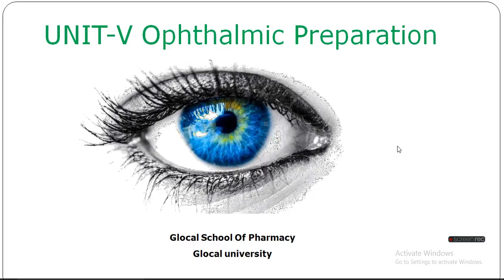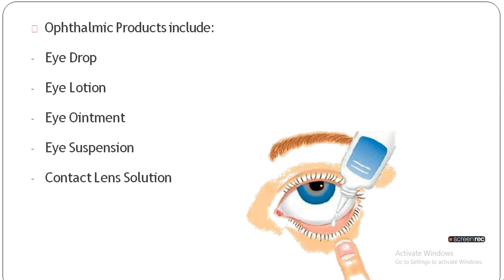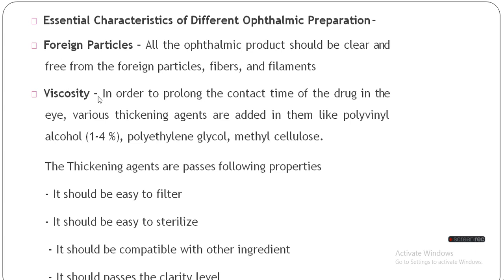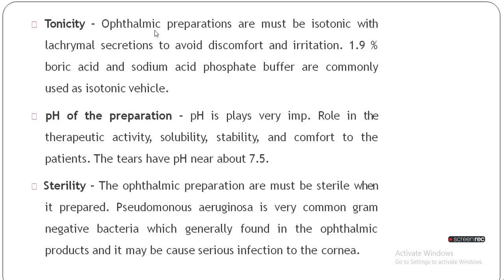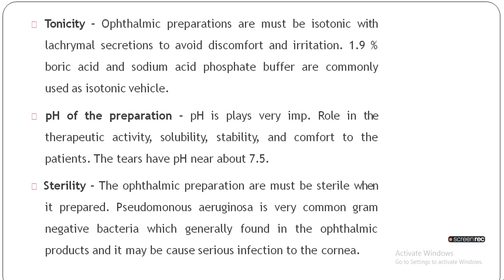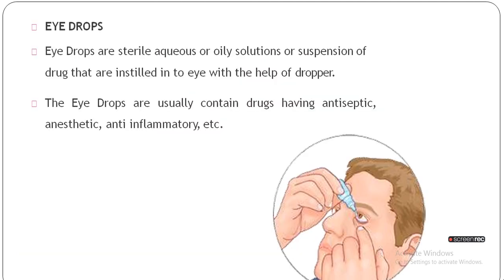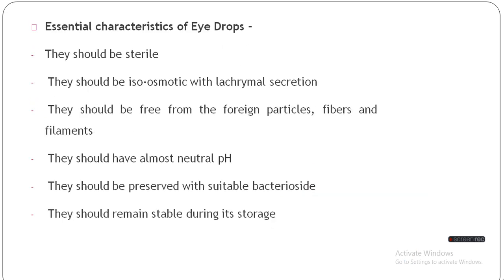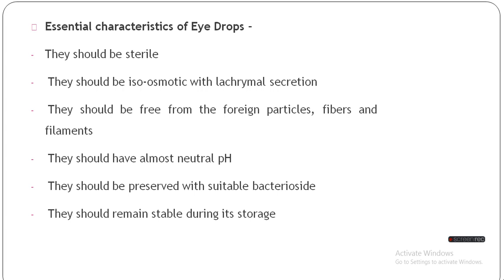24 04 2020 Opthalmic preparation part 1 REC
Opthalmic preparation: eye drops , eye lotion, eye ointment, eye suspension, contact lense solotion